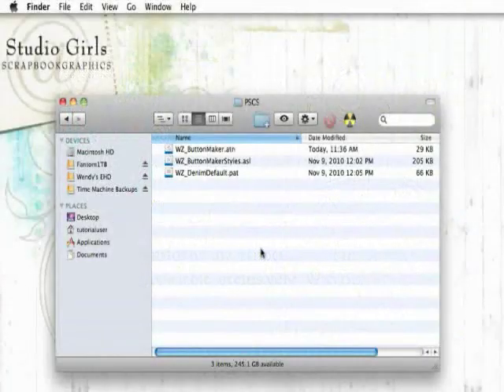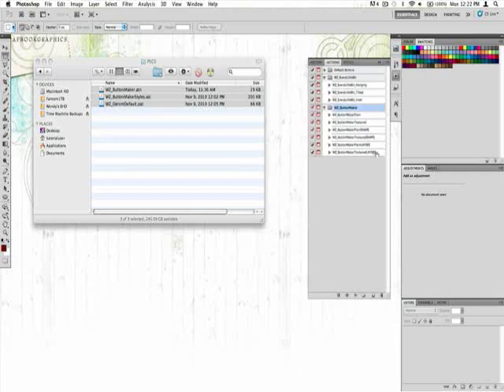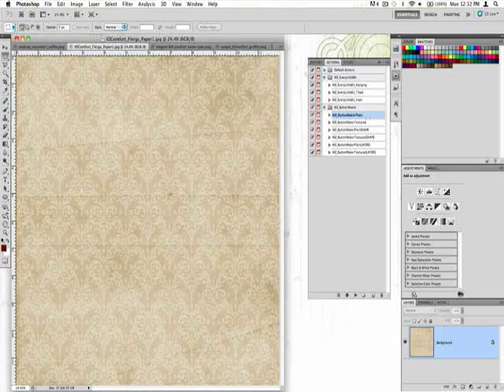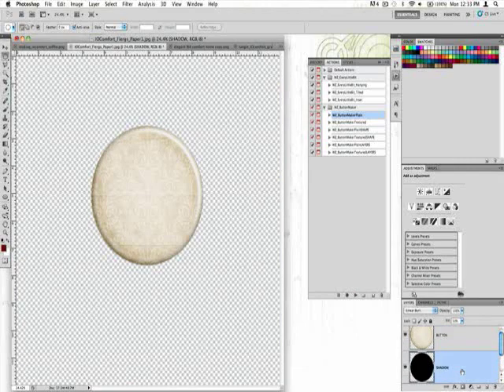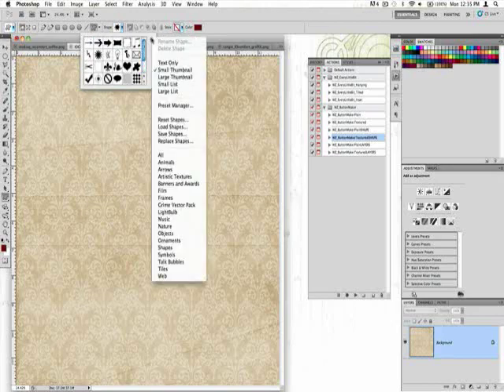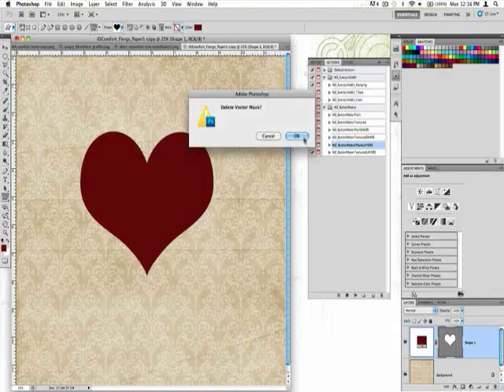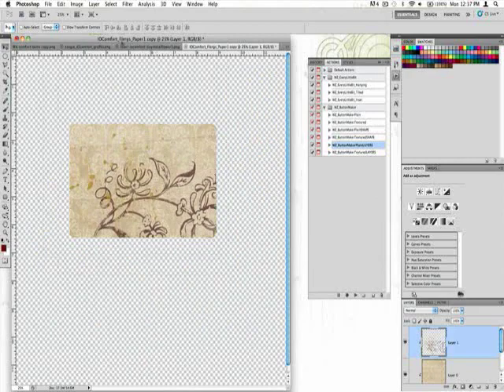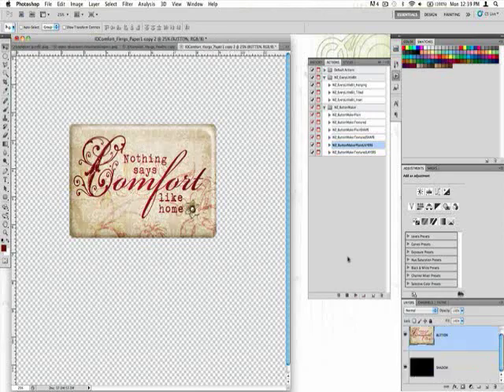Using the Button Maker Actions